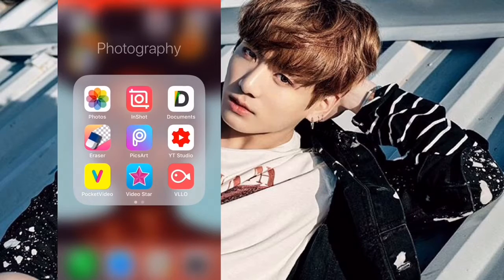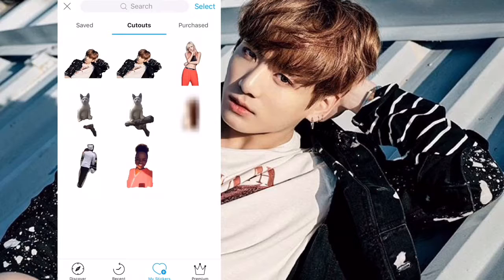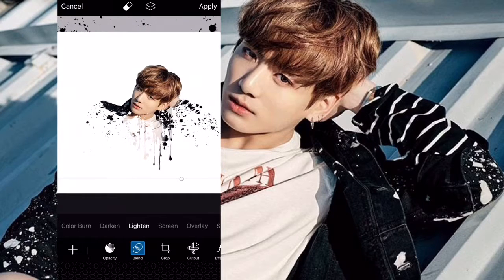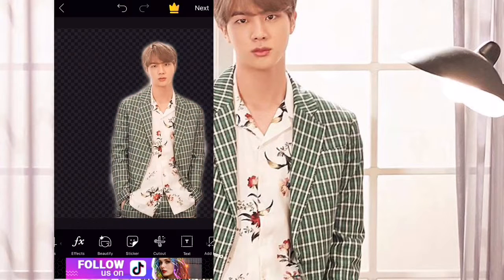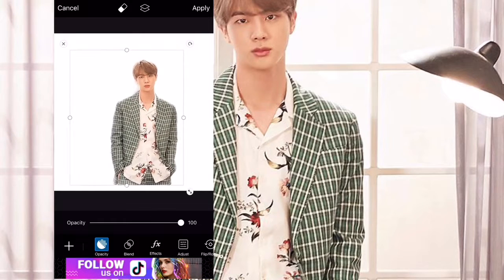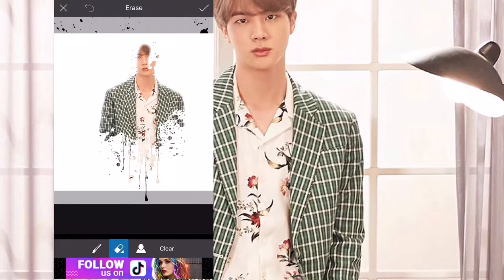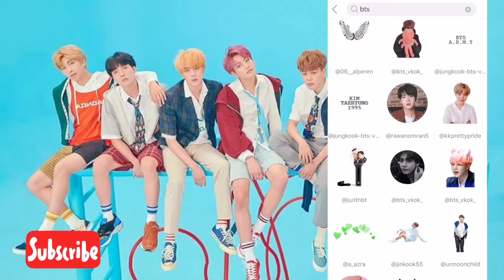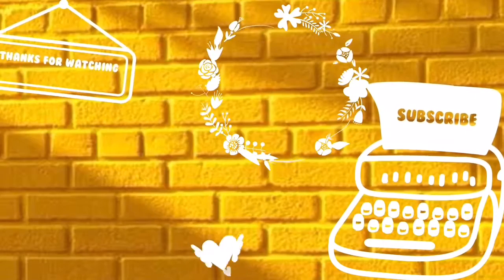PICSART EDITING TUTORIAL (splatter effect) 2019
Let’s hit 1000 subscribers and there will be a lacewig give away plus free intros to the winners Check my Instagram for details

Music heartbeat
 Musician :@iksonofficial

Music taste it
 Musician :@iksonofficial